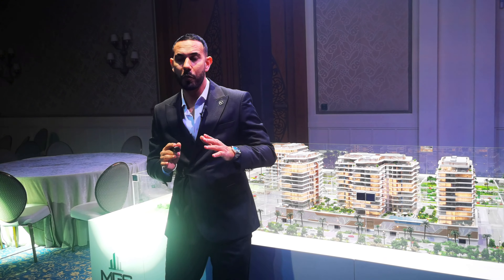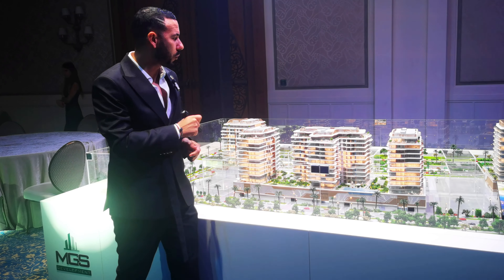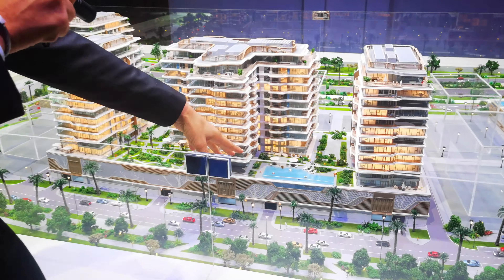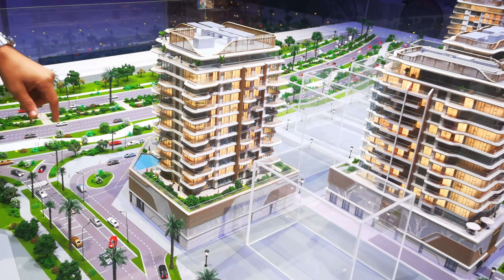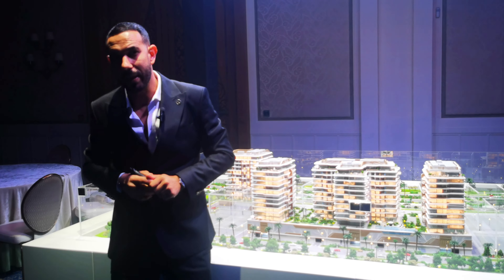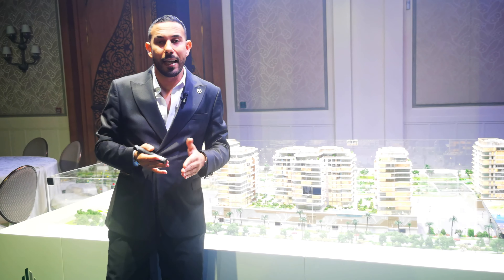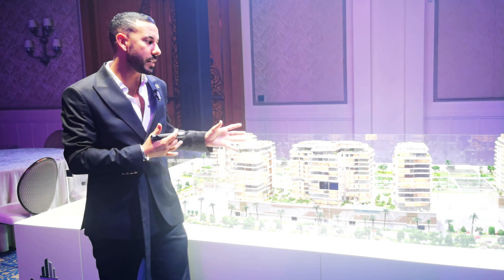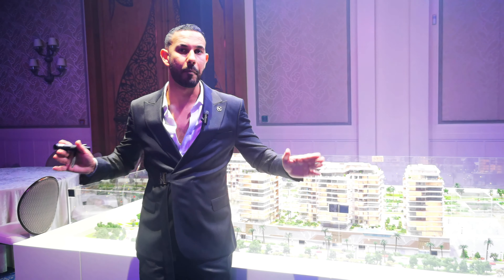Edgewater Residences | Dubai Islands | Charaf Estate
Edgewater Residences, developed by MGS Development stands as a pinnacle of luxurious waterfront living in the heart of Dubai Islands with 1, 2, and 3-bedroom apartments. Offering an unparalleled blend of modernity and natural beauty, this residential façade boasts across 12 residential floors, complemented by ground floor and 2 podium levels. Each unit is meticulously designed to provide residents with opulent living spaces and breathtaking views of the Arabian Gulf.

At the heart lies its prime location, providing residents with easy access to iconic landmarks such as the Burj Khalifa, Burj Al Arab, and the Mall of Emirates. Situated on Dubai Islands, this waterfront community offers panoramic views of the Arabian Gulf, inviting residents to indulge in the serenity of their surroundings while still being connected to the vibrant energy of the city.

The spacious bedroom apartments are meticulously crafted to maximize space and natural light, featuring premium finishes and modern fixtures that exude elegance and sophistication. What truly sets this apart is its world-class amenities, designed to enhance every aspect of daily life. From the state-of-the-art fitness center to the shimmering swimming pool, kids' play area, and landscaped gardens, residents have access to an array of facilities that cater to their wellness, recreation, and relaxation needs.

The community atmosphere is vibrant and welcoming, with landscaped gardens, sports courts, and recreational facilities providing opportunities for residents to socialize and connect. Whether enjoying a leisurely stroll along the shoreline park or hosting a barbecue at the beach club, there's something for everyone to enjoy within this exclusive waterfront enclave.

Key Highlights:
With a variety of unit types including 1, 2, and 3-bedroom apartments, each residence is thoughtfully designed to maximize space and natural light.
Situated on Dubai Islands, it enjoys a prime location close to iconic landmarks such as the Palm Jumeirah, and the Mall of Emirates.
The development features contemporary architectural design, with a Ground Floor + 2 Podium + 12 Residential Floors configuration.
Every detail is meticulously crafted, from premium finishes to modern fixtures, ensuring a sophisticated and elegant living environment.
Enjoy a wide range of world-class amenities, including a gym, swimming pool, kids' play area, terraces, and a rest zone and such.
From rejuvenating spa facilities to various sports courts and a beach club, it prioritizes the well-being and recreation, promoting a healthy and active lifestyle.